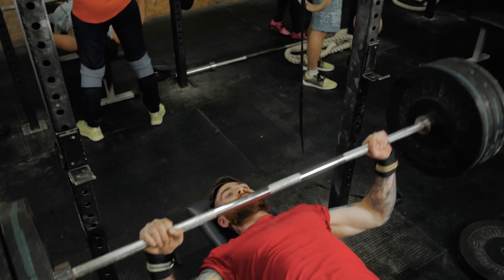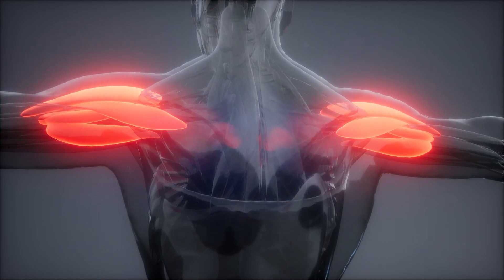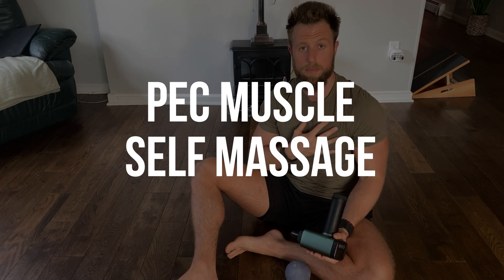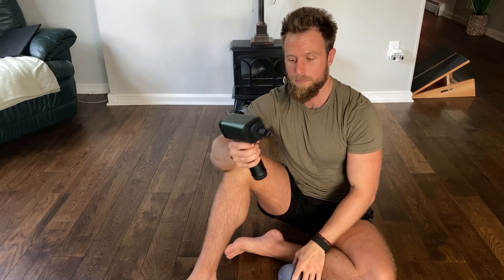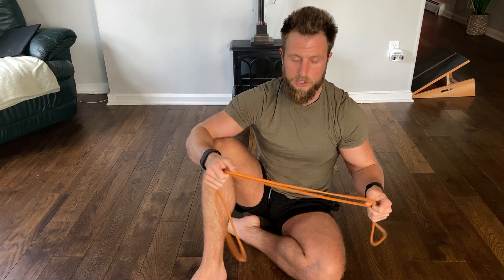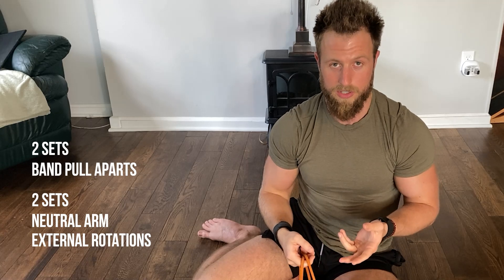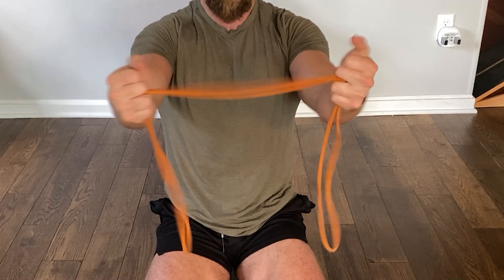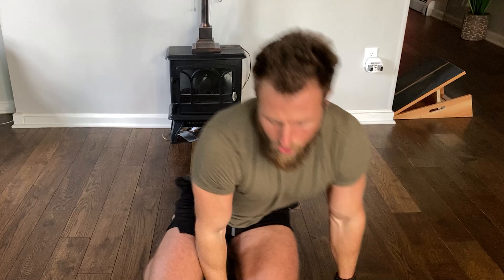3 HACKS for Better Shoulder Posture (takes less than 5 minutes!)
Shoulder posture is controlled by the muscles in front of and behind the shoulder.  These are the muscle imbalances we target today!